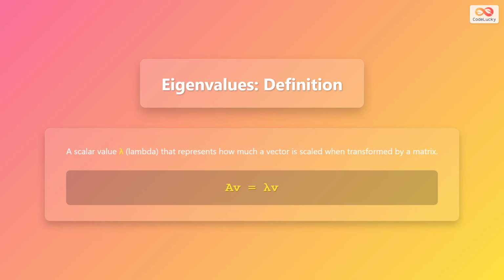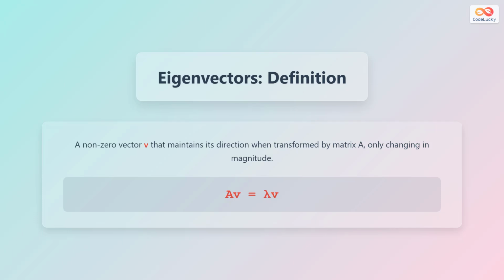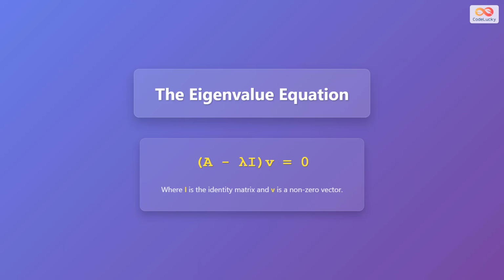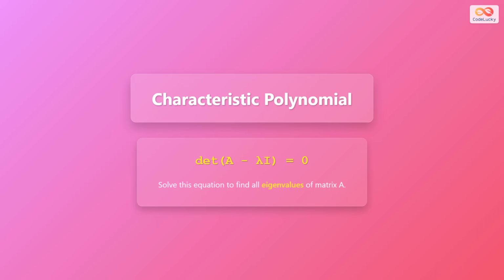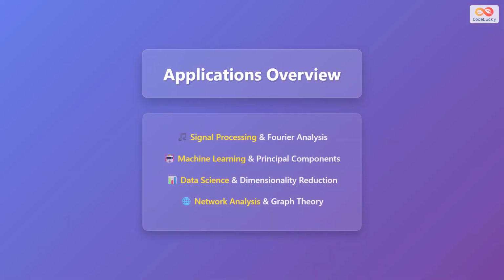Spectral Theory for Beginners: Eigenvalues and Eigenvectors Explained!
Unlock the secrets of Spectral Theory with this beginner-friendly guide! 🚀 Learn about eigenvalues and eigenvectors in a simple and intuitive way. Perfect for students, engineers, and anyone curious about the math behind machine learning, signal processing, and more.

In this video, we'll cover:
- What is Spectral Theory?
- Eigenvalues: What they are and how to interpret them.
- Eigenvectors: Understanding their direction and magnitude.
- The Eigenvalue Equation: Breaking down the formula (A - λI)v = 0.
- Geometric Interpretation: Visualizing eigenvectors in space.
- Simple examples and real-world applications.
- Frequency analysis and applications overview.

Discover the 'hidden frequencies' within mathematical objects and systems. 🎶 Dive into machine learning, data science, and network analysis with newfound understanding. This video provides the core concepts you need to get started with Spectral Theory. 🤖

Chapters:
00:00 - Understanding Spectral Theory
00:13 - What is Spectral Theory?
00:38 - Eigenvalues: Definition
00:59 - Eigenvectors: Definition
01:23 - The Eigenvalue Equation
01:50 - Geometric Interpretation
02:10 - Simple 2x2 Example
02:28 - Characteristic Polynomial
02:44 - Applications Overview
03:07 - Frequency Analysis Connection
03:28 - Next Steps
03:49 - Outro